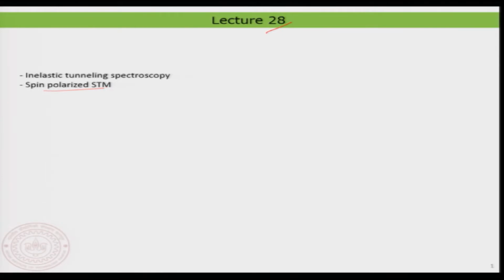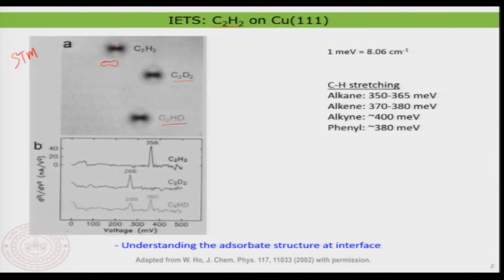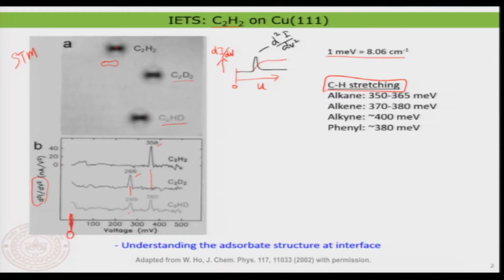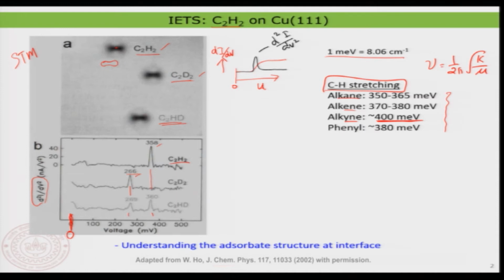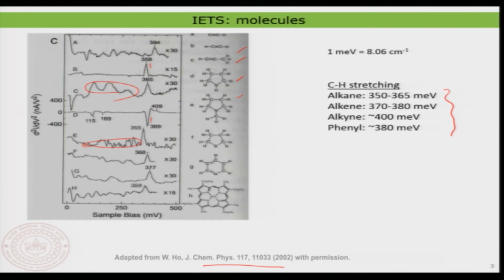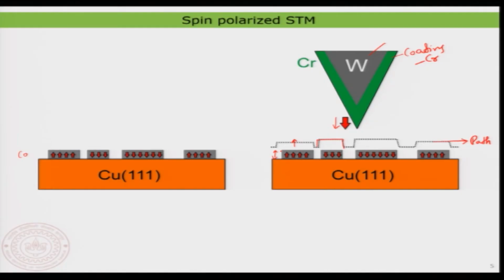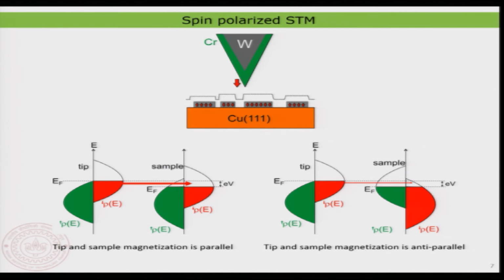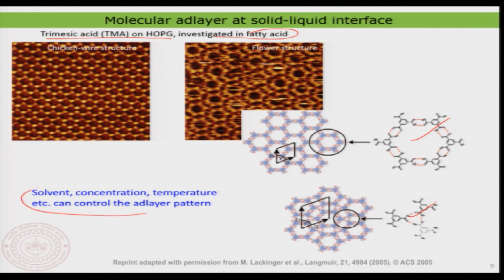Lecture 28: Inelastic Tunneling Spectroscopy